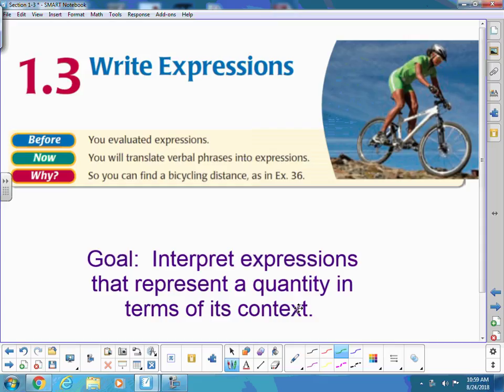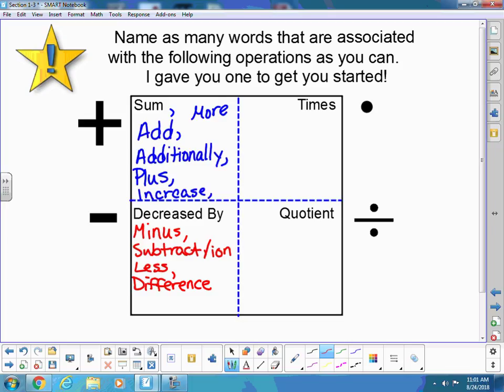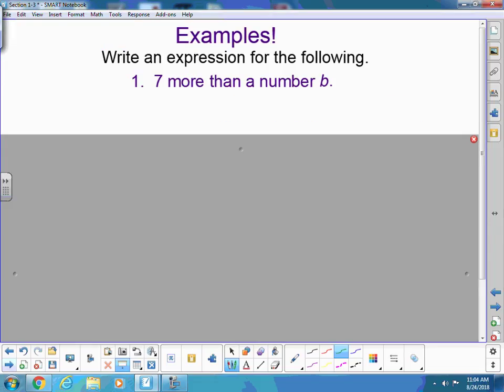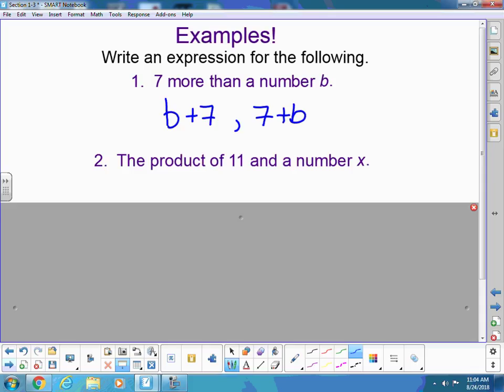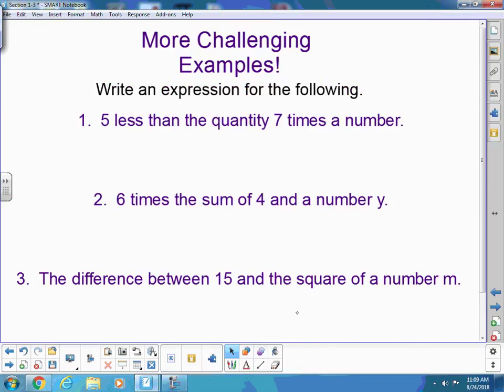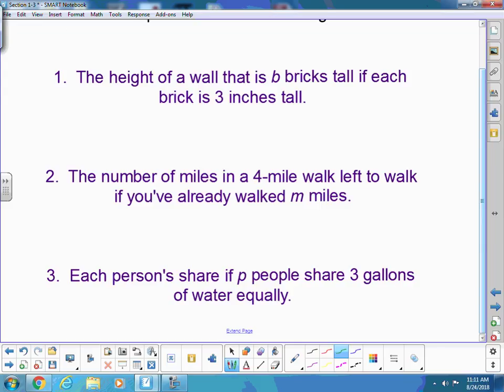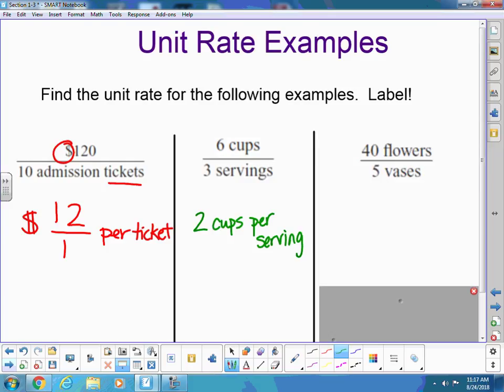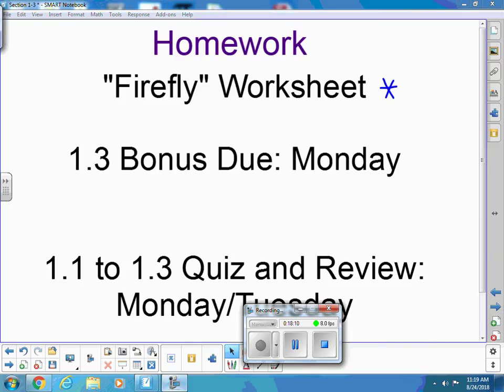Algebra 1 Section 1 3 Writing Expressions